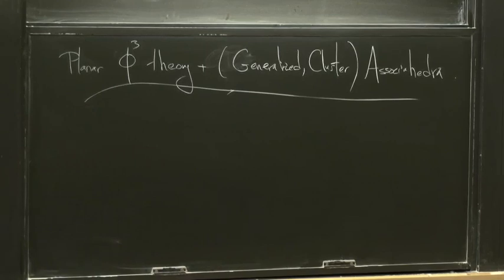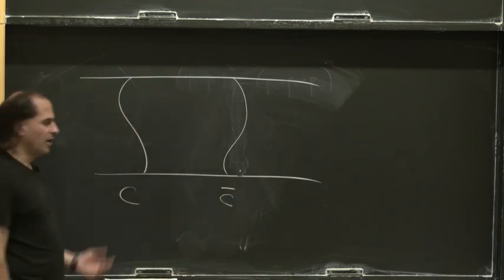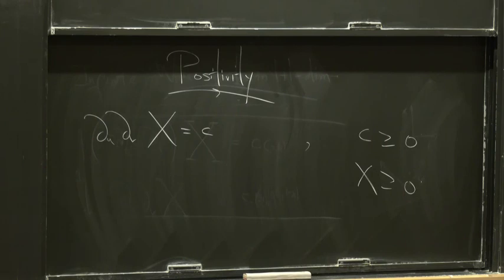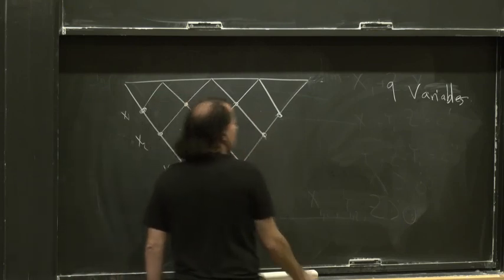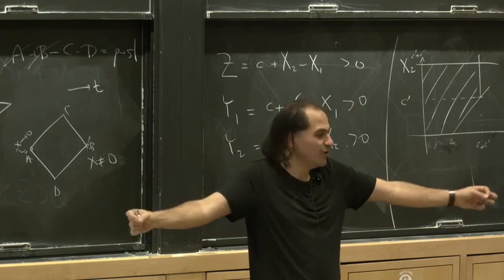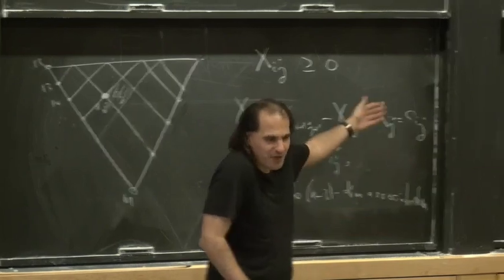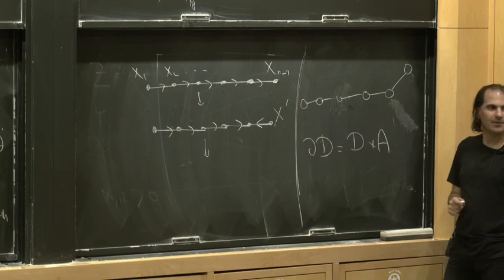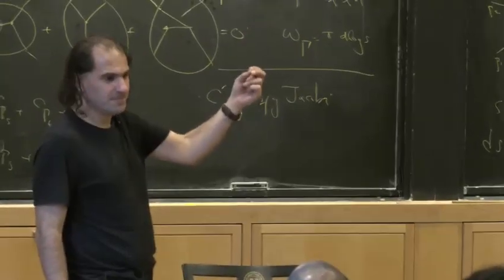ARKANI HAMED, N., "Spacetime & Quantum Mechanics, Total Positivity & Motives," Lecture 27 - 12/10/19